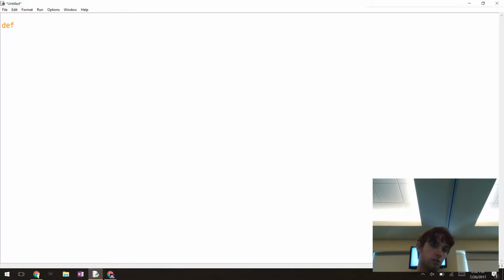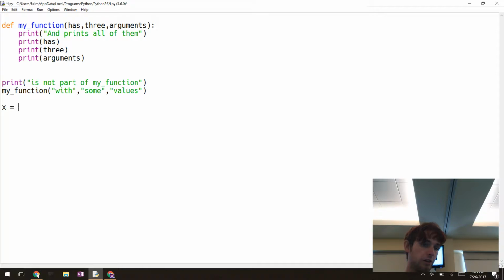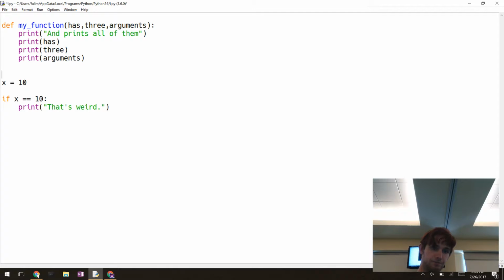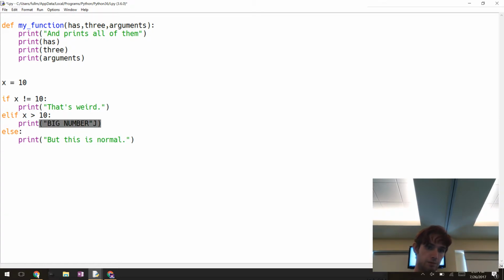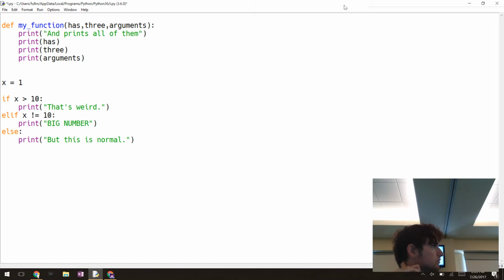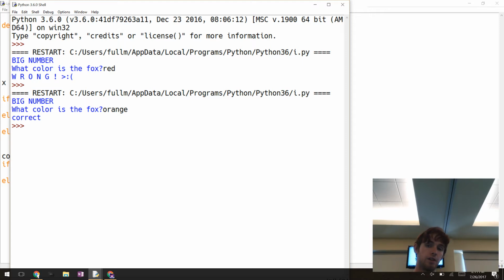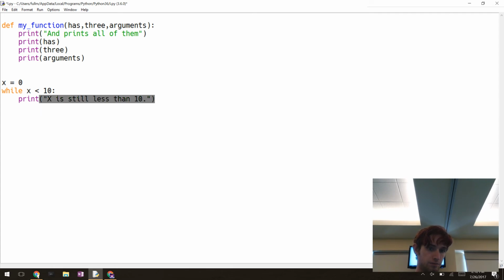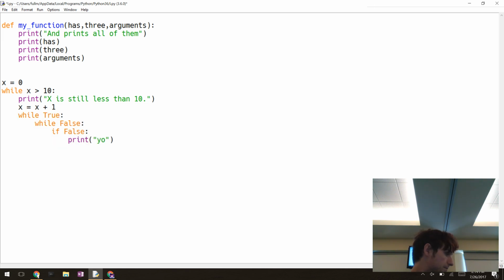Control Flow - part one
If statements, while loops, booleans